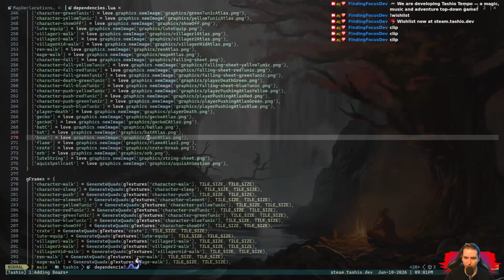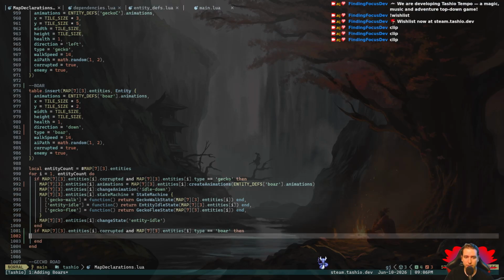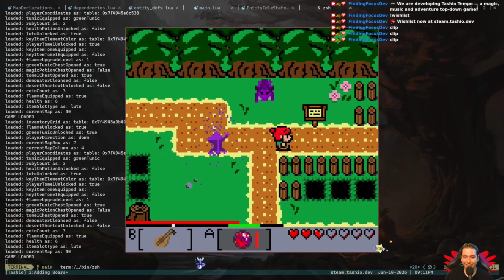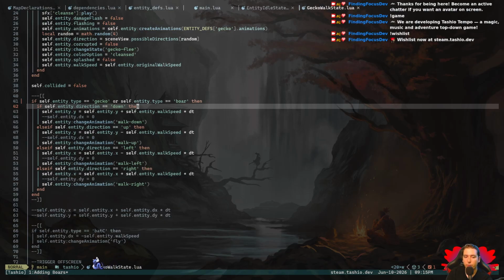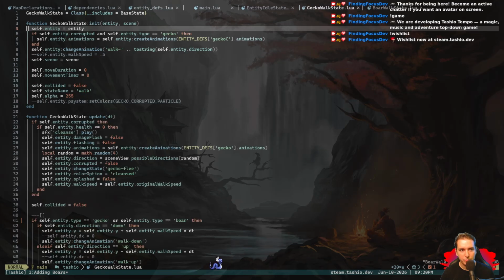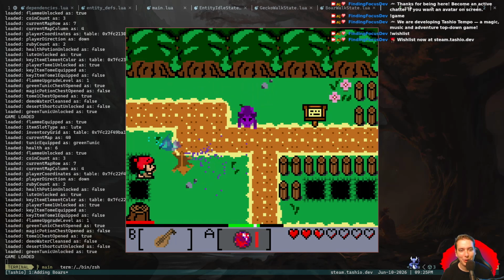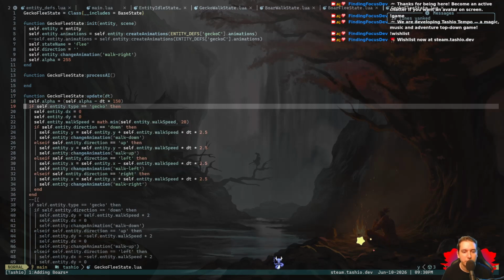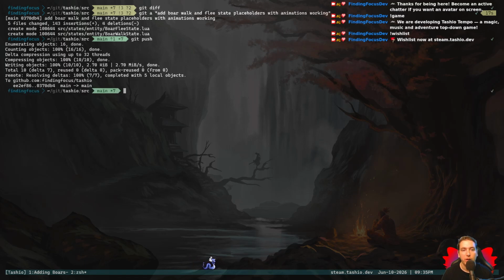Boar Enemies Walking and Tracking Player - Love2d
Walking Boars as New Enemies! Follow along as I program a video game from scratch using Love2d and Lua! We are making Tashio Tempo, a top down adventure game filled with magic!

Lua Programming Devlog Episode 733 - June 10th, 2026